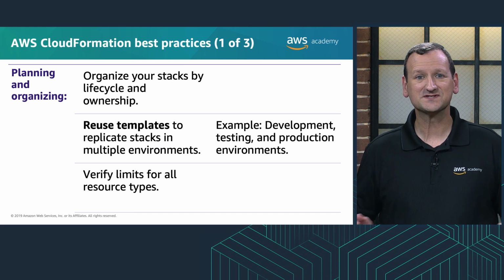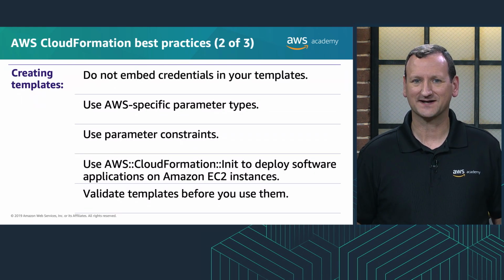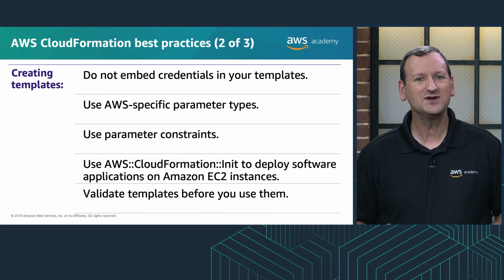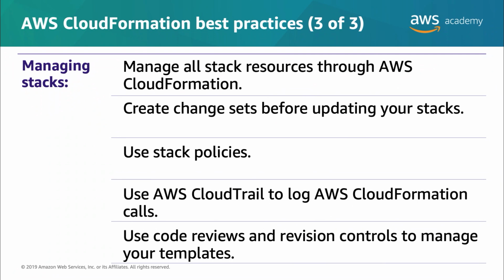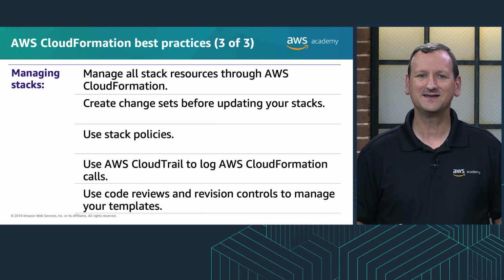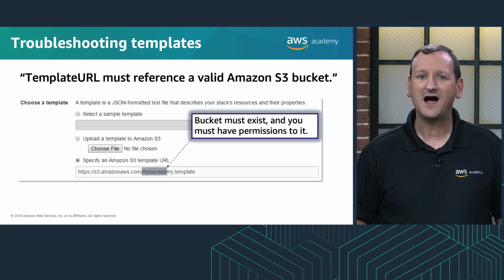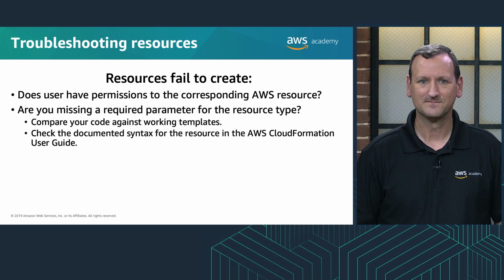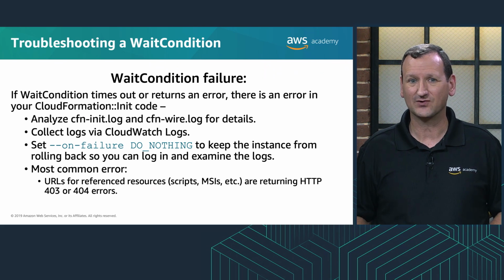Module 11 Section 8 AWS CloudFormation Part 3 | AWS Academy Cloud Operations [122639]